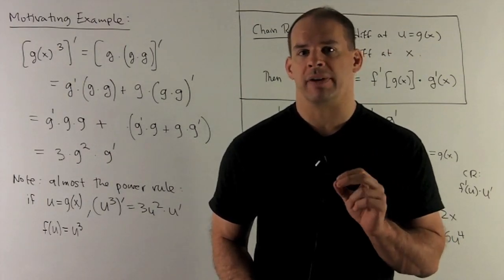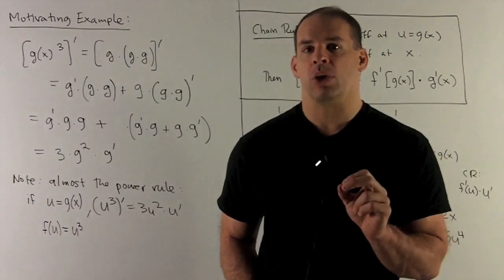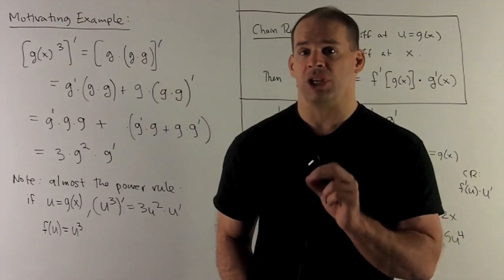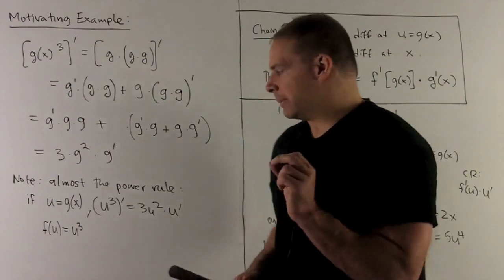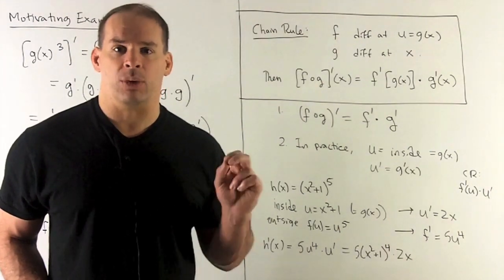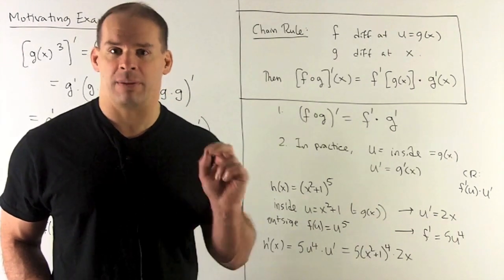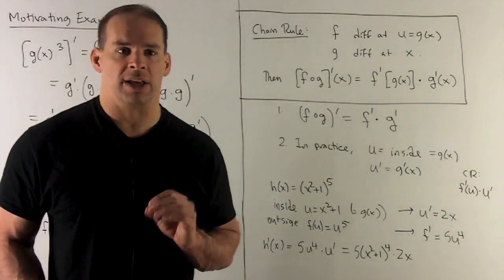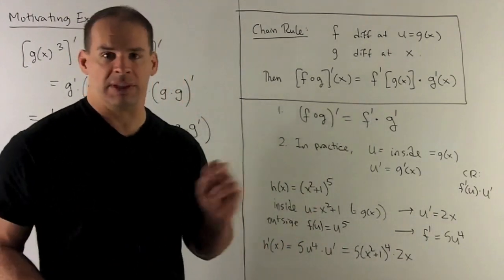The Chain Rule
Calculus:  The Chain Rule is given for the derivative of a composition f(g(x)).  We show special cases of the power rule and the composition of two lines.  A brief proof is also given.